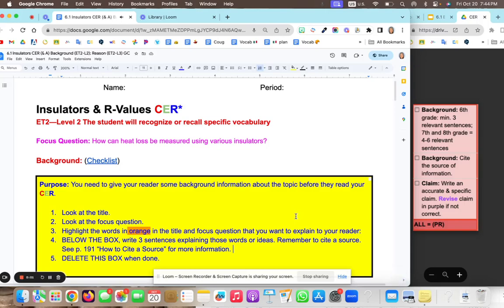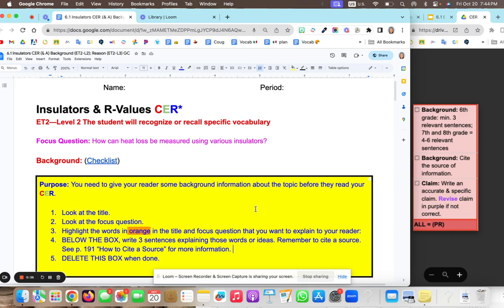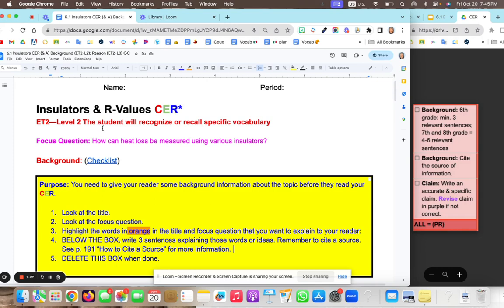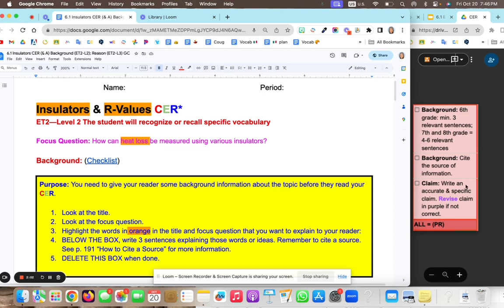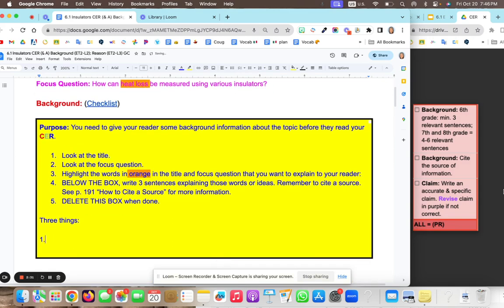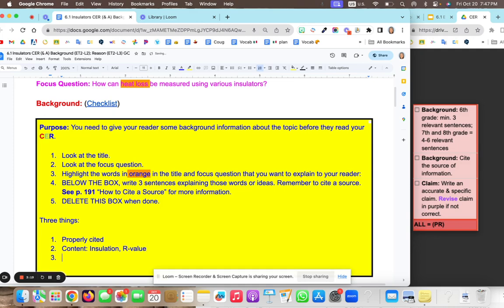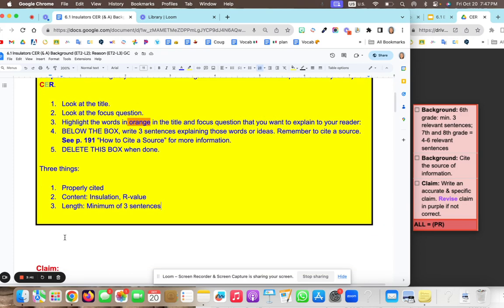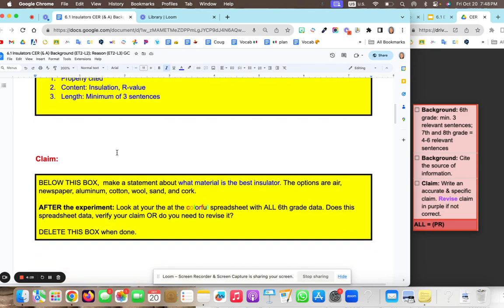6.1 Insulators CER - How to Write a Background